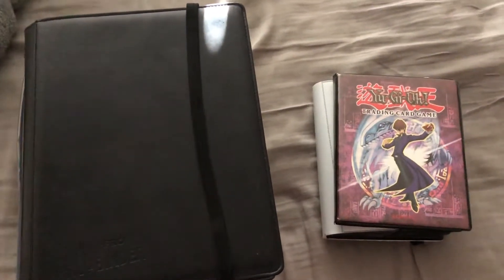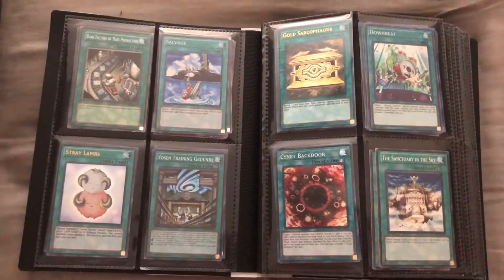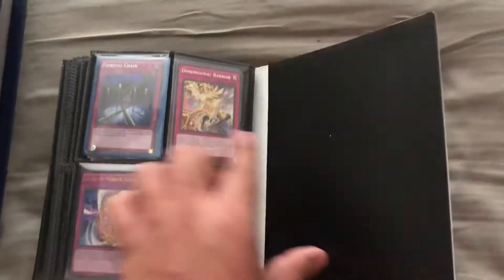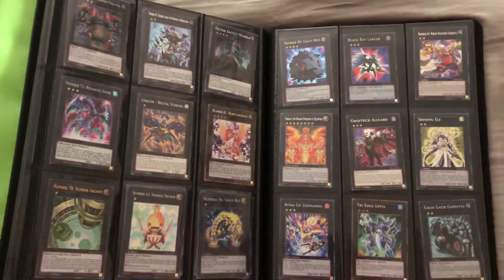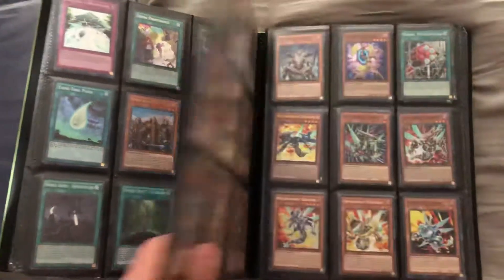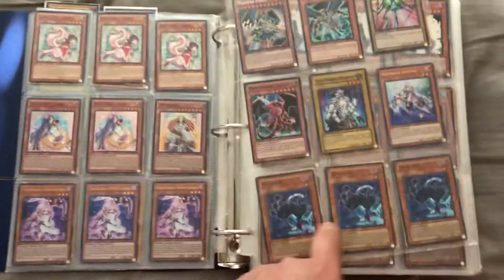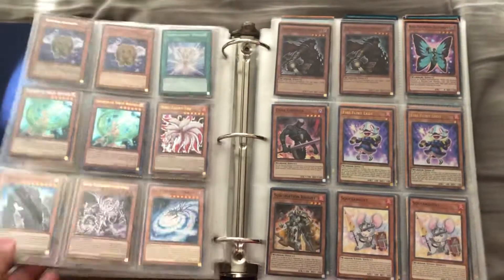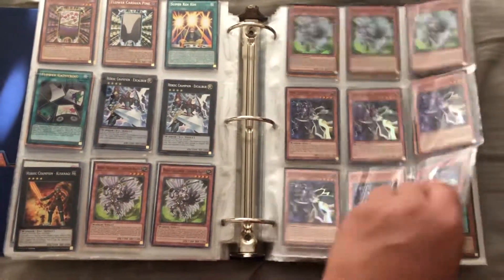Yu-Gi-Oh! Trade Binder for August 2021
Here's my updated trade binder. These are cards that I'm willing to trade.

Make me an offer or check out some of the cards on my wants list below:

Legendary Dragon Dice Playset

Decks:
  -Gaia Dragon Core

Monsters:
  -Elemental Hero Burstinitrix (EHC1)
  -Elemental Hero Sparkman (EHC2)
  -Elemental Hero Clayman (EHC2)
  -Legendary Knight Critias (secret)
  -Magician of Chaos
  -Harpie Perfumer (secret)
  -Harpie Lady (mrd) x3
  -Destrudo (OP07) x2
  -Starliege Seyfert (secret) x2
  -Magicians’ Soul x3
  -Master Peace the True Dracoslaying King x2
  -Red Eyes Black Flare Dragon (super)
  -Infernoble Knight Renaud x2
  -Eidos the Underworld Squire
  -Vision Hero Faris x3
  -Galaxy Eyes Afterglow Dragon
  -Blue Eyes Abyss Dragon
  -Alpha the Master of Beasts x3
  -Artillery Catapult Turtle x4
  -Ancient Warriors - Ingenious Zhuge Kong x2
  -Ancient Warriors - Rebellious Lu Feng
  -Battle Warrior (super)
  -Manju of the ten thousand hands (super) x2
  -Debris Dragon (secret)
  -Apprentice Illusion x2
  -The Iris Swordsoul x2
  -Dinowrestler Iguanodraka x2
  -Superheavy samurai wagon x3
  -Girsu, the orcust mekk knight x3

Extra Deck Monsters:
  -Dark Paladin (DMG)
  -Elemental Hero Thunder Giant (EHC2)
  -Elemental Hero Gaia (secret)
  -Blue Eyes Spirit Dragon (secret) x2
  -Mekk Knight Crusadia Avramax (secret)
  -Number 16: Shock Master
  -Galaxy Eyes Cipher X Dragon
  -Ancient Pixie Dragon
  -Hot Red Dragon Archfiend Bane (secret)
  -Splash Mage (ultra)
  -Mysterion the Dragon Crown
  -Gilti-Gearfried the Magical Steel Knight
  -Number F0: Utopic Draco Future
  -Salamangreat Violet Chimera (super)
  -Stellar Wind Wolfrayet
  -Chaos ruler
  -Cross-sheep (secret)
  -Superheavy samurai scarecrow x3
  -Superheavy samurai sword master musashi

Spells:
  -Pot of Greed
  -Eye of Timaeus (secret) x2
  -Dragon Shrine (LCKC) x2
  -Fusion Destiny (ultra) x3
  -Cyber Emergency (secret) x2
  -Cyber Repair Plant (ultra) x2
  -Cyberload Fusion (ultra)
  -Gateway to Chaos (secret)
  -Chaos Space x3
  -Will of the Salamangreat (ultra)
  -Prepreparation of Rites (super)
  -Magicians salvation x3
  -Piercing the Darkness x2

Traps:
  -Infinite Impermanence x3
  -Salamangreat Rage (OTS) x2
  -The True Light x3

I'm mostly looking for Old School Secret Rares & willing to look at binders to find any hidden gems :)